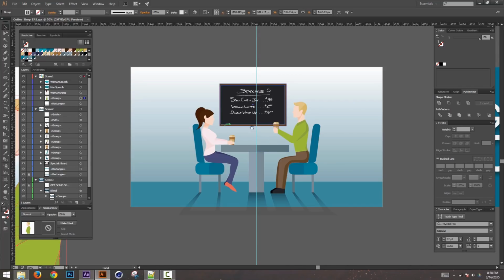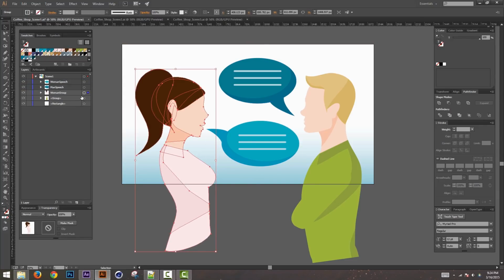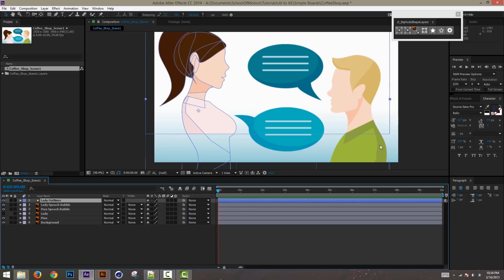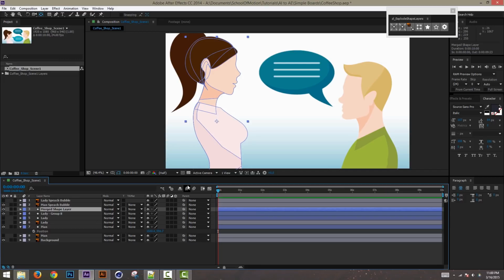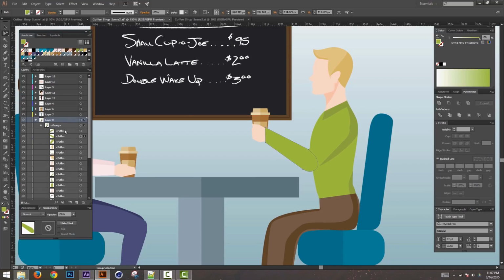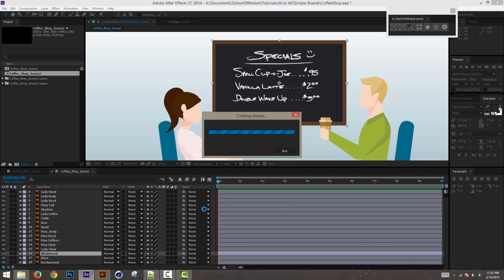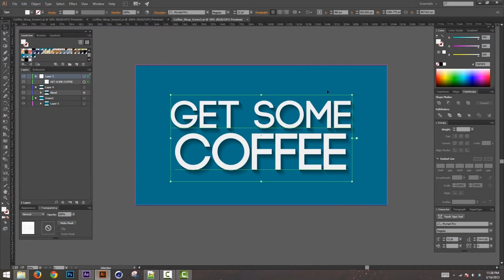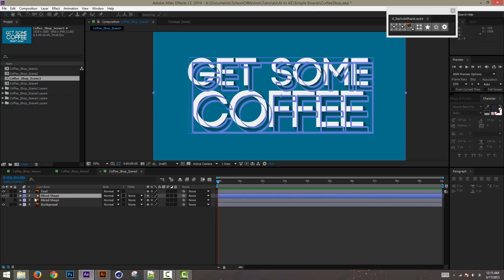Illustrator to After Effects: The Field Manual Part 1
In the first part of our Illustrator to After Effects series we'll cover how to bring Illustrator files to After Effects.

Partial, Auto-Generated Transcript Below 👇

Amy Sundin (00:08): Hey guys, this is Amy from school of motion. And today I'm going to be taking you through how to get your illustrator assets into after effects as a motion designer. This stuff is super important because you're going to be doing it all the time. I'm going to show you a bunch of tips and tricks so that you can avoid some pitfalls and not get stuck midway through a project. Also scroll to the bottom of this page and sign up to be a VIP member because we're always giving out bonus content with this lesson, you'll get a PDF so that you don't have to go back through the whole video, just to remember something really quickly. Let's get started. All right, guys, let's get started with this tutorial. So I would like to apologize for my keyboard. It is the loudest keyboard on earth.

Amy Sundin (00:50): I will eventually replace it sooner rather than later. So we'll only have to deal with this for maybe the first two tutorials that I do. All right. So we were provided with this wonderful artwork by my buddy, John Craft. Um, he put it together and we have our three boards here. These are each different art boards. You know, we've got our different objects, kind of separated out into groups over here. And I want to mention that this is actually an EPS file. Now we're starting with an EPS file, just so that we can see how after effects handles those particular types of files. The short of it is after effects really doesn't handle those types of files. Well at all. So we are going to import this EPS file control. I to bring up the style log and you hit import, and we're going to comp that really quick.

Amy Sundin (01:47): And as you can see, this is not what we want at all. Our art boards are all just kind of spaced out. I mean, it brought it in pretty much exactly as it was laid out in after effects or illustrator, not what we want. We have no layers down here. We can't isolate these objects and the color space is actually wrong on this too. So we're going to go back into illustrator and we're going to fix this. Now, the first thing that we want to do is actually make an illustrator file. And that's just as simple as going up and hitting file save as, and then just selecting Adobe illustrator. We're going to take off our EPS suffix here, and you can just leave these default settings. These are completely fine to bring into after effects. Now, the other thing we need to address is that this isn't CMY K, and that's why the colors aren't showing up correctly.

Amy Sundin (02:42): Now this is a pretty easy fix. Also. Now it's not under color settings. Like you think it would be, see, this just brings up the profiles for Adobe. Instead. It is actually under file and then document color mode. And there's RGB color always takes me a little bit of thinking to make it through some of these menus. All right, so now we've taken care of the color space and the actual file type. So let's save this and won't bring it back into after effects and see what we get this time. Let's delete out these EPS files, all right, import coffee shop. And we're going to actually talk about the different ways to import things too. So for this first one, we're going to import it as footage. It's going to hit import, and we're going to leave it as footage, and we're going to leave it on merge, layers, and hit. Okay.

Amy Sundin (03:48): Now, as you can see, it brought in something a little bit different this time, but it's still not what we want. Now. What's going on here is after effects, just kind of picks and art board. I feel like it's arbitrary. There's probably some science to this, but it won't actually look at the art boards that are in the project file. It's just kind of going to pick one and that's the art that you're going to see, and this is all you're going to get. Now, when it's brought in is footage, it's doing what it's supposed to. As far as it being footage, you're going to get just one thing. Everything's going to be merged down together. That's completely normal. So we actually need to go back into illustrator and we need to get rid of those art boards. Now, the easiest way to do that is we're going to be doing some files, save as work here.